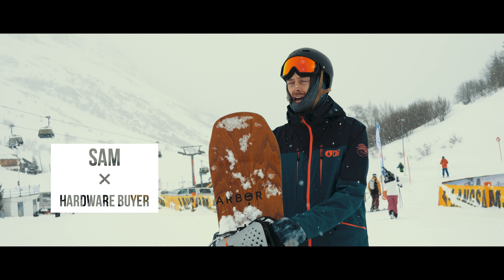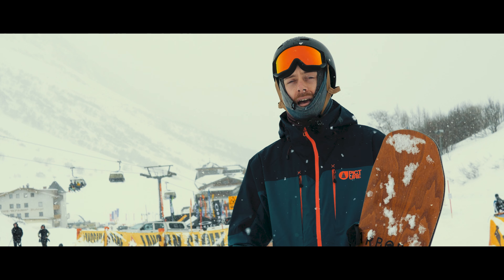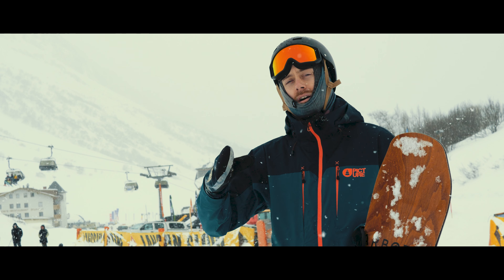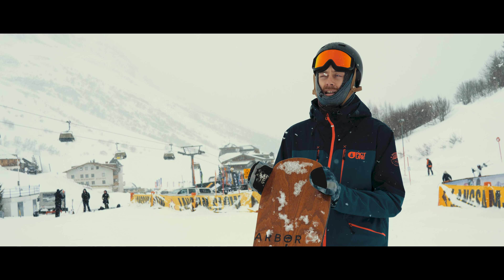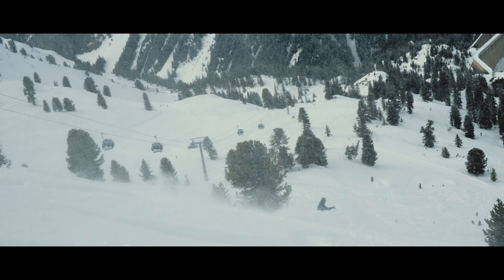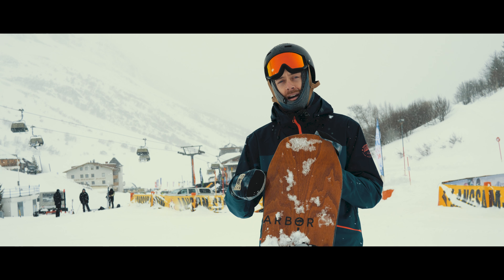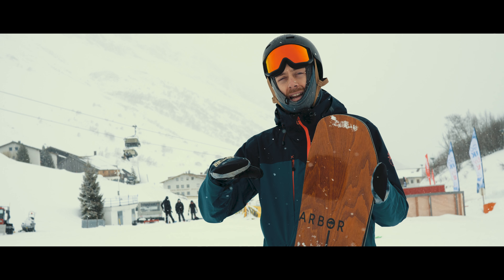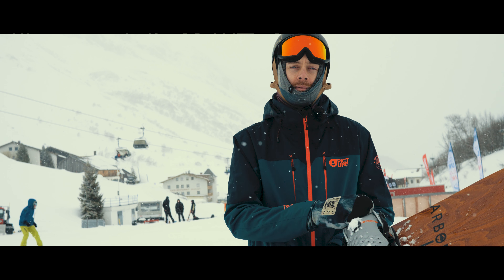Arbor Coda Camber 2019 Snowboard Review by Snow+Rock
The Coda Camber is designed for the seasoned freerider who’s at home in or out of bounds and needs a board that’s up to all challenges. The design is about versatility. No matter the terrain or snow condition, this is your everyday resort and backcountry performer. The Coda is available in both a Rocker System and Camber System version. The Coda Camber offers a more poppy ride with crisp, fully engaged performance.